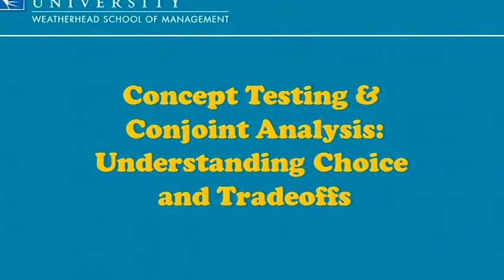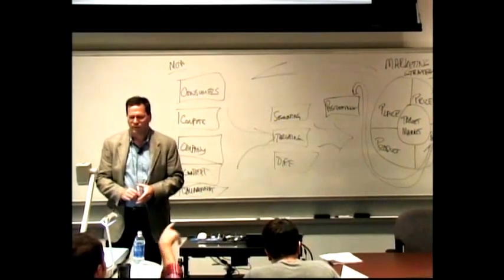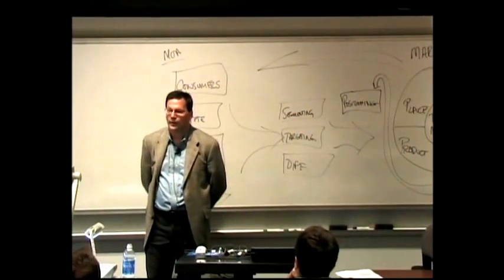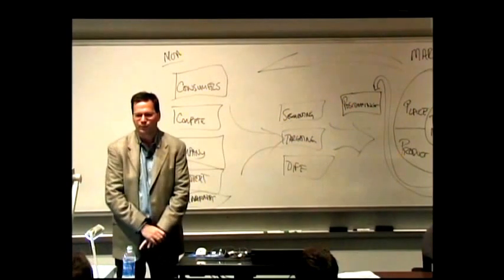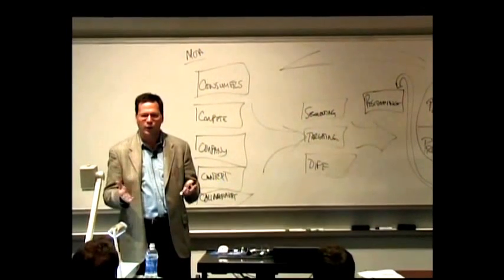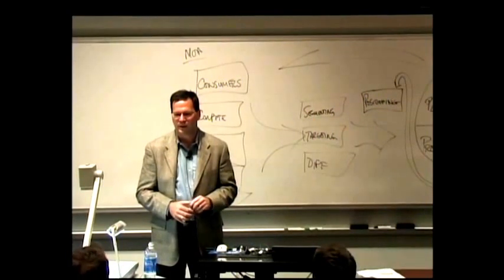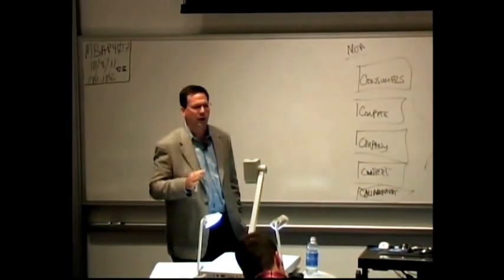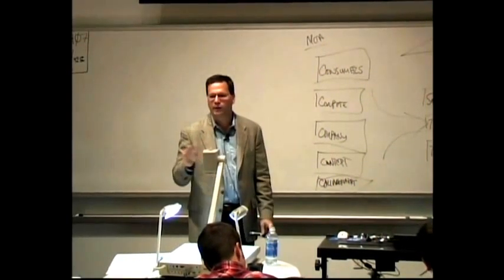13_Marketing Analytics: Conjoint Analysis for Product and Pricing Decisions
This video introduces MBA and other graduate business school students to using conjoint analysis (also known as trade-off analysis or choice analysis) with strategic marketing decision-making as and aid to informing strategic choices.  It is comprised of excerpts and visual references taken from an MBA marketing class discussion.